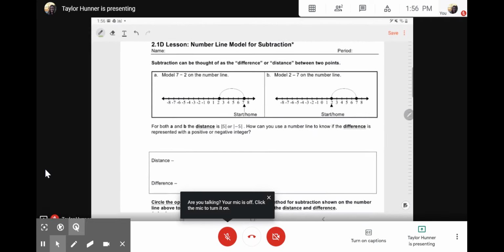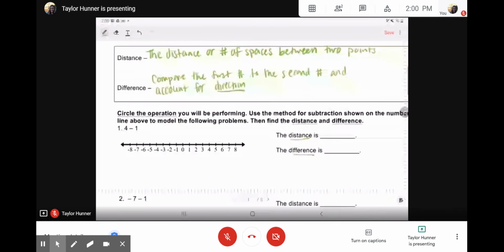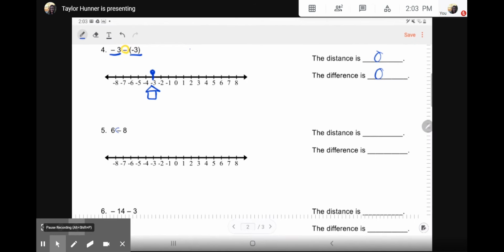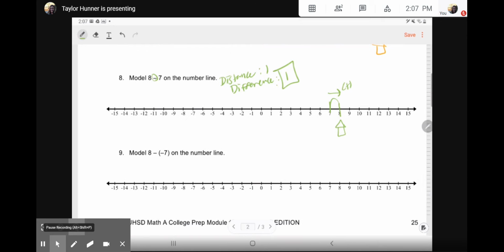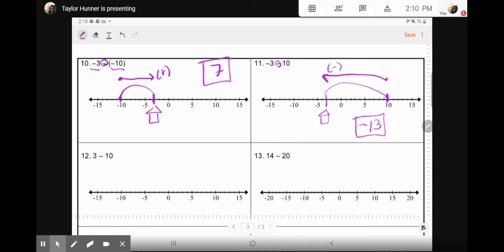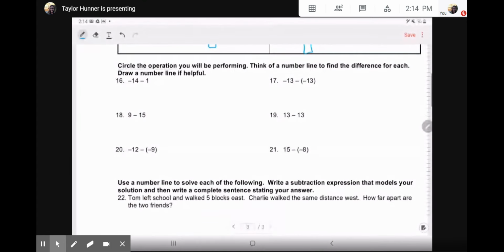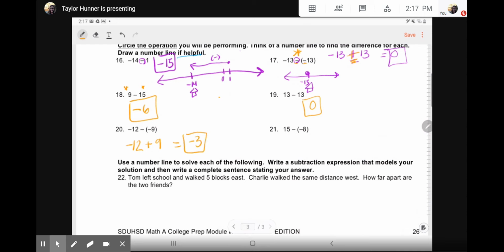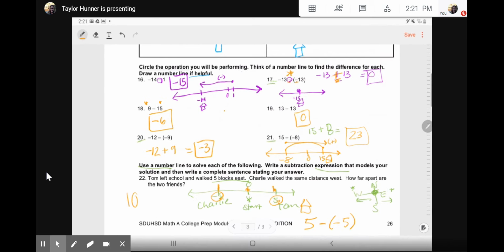2.1D Lesson Math A